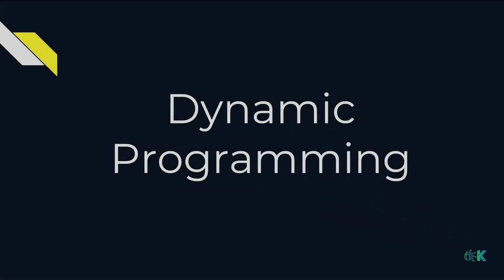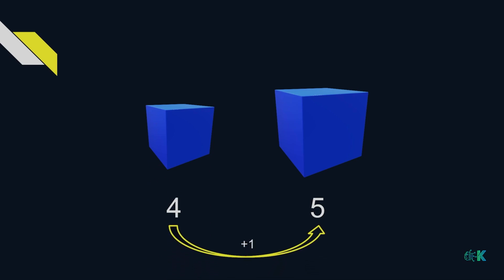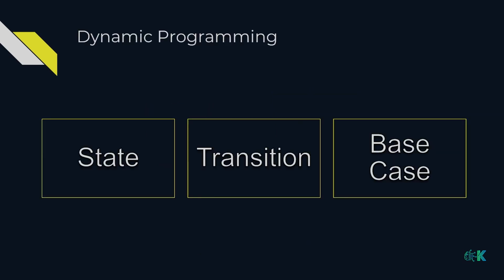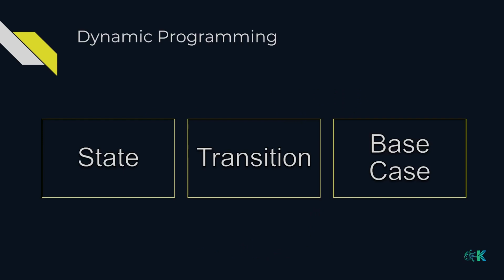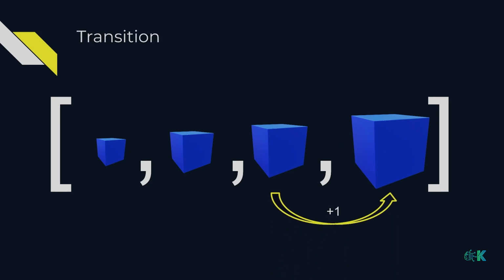What is Dynamic Programming in 2 minutes?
In this video I explain what is dynamic programming technique in only two minutes